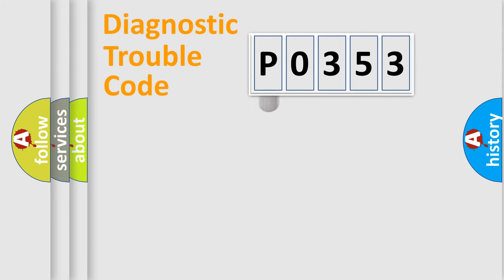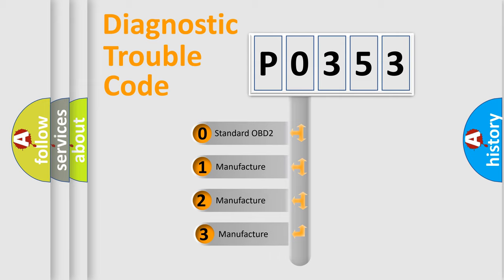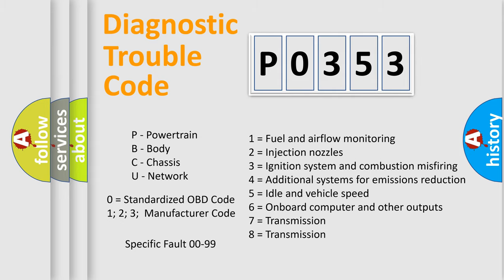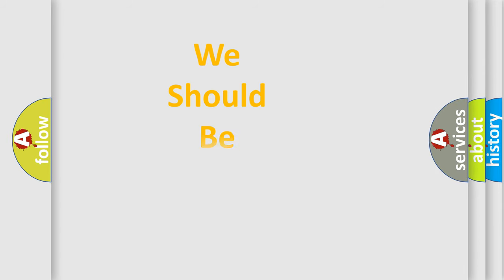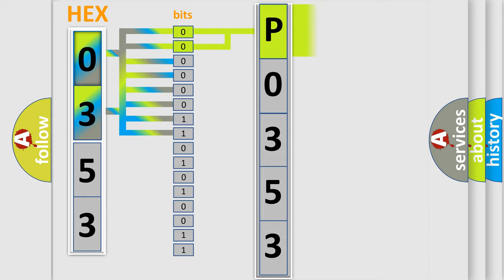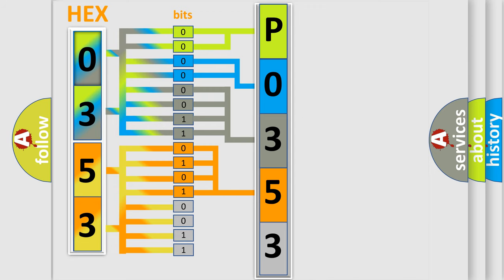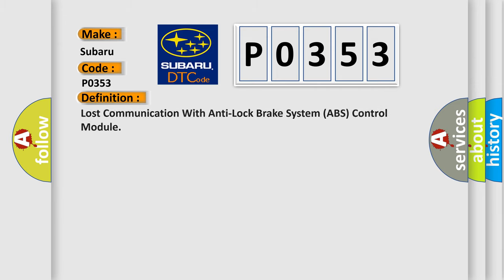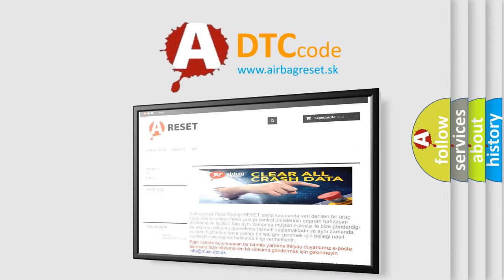DTC Subaru P0353 Short Explanation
Contents:
0:21 Basic DTC analysis according to OBD2 protocol standard.
1:48 Insight into programming
2:58 A diagnostically understandable description of the Diagnostic Trouble Code
3:05 Basic error definition

Make:
Subaru
Code:
P0353
Definition: